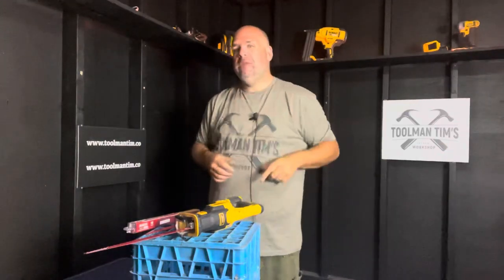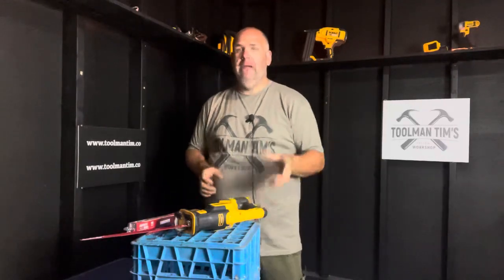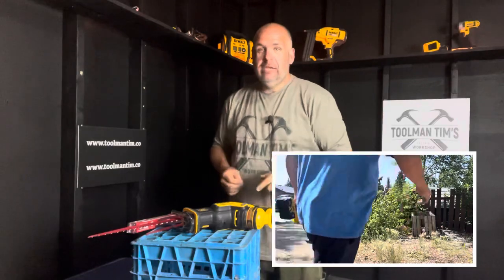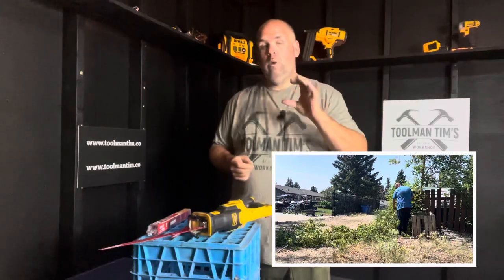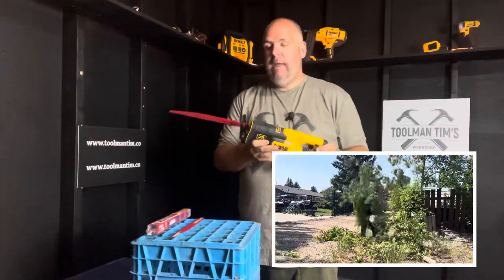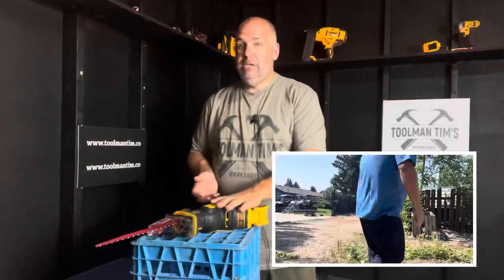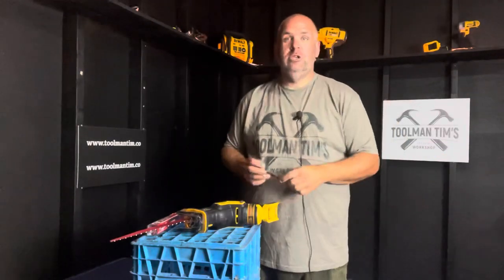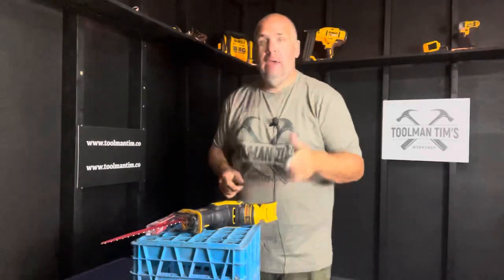DIABLO PRUNING BLADES - NOT A CHAINSAW BUT BETTER THAN THE COMPETITION (Review DS1203CP3)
This week I share with you my thoughts on the diablo pruning blades how they are not a replacement for  chainsaw except when they are.

Mailing Address
If you have anything interesting tool related you’d like to send my way, for review or just because, use the address below.

‘Toolman Tim’
Provost, Alberta
T0B3S0
Canada